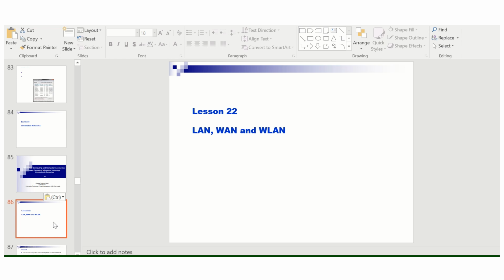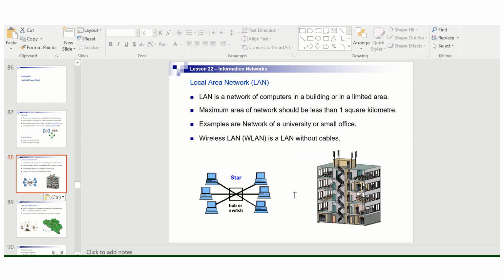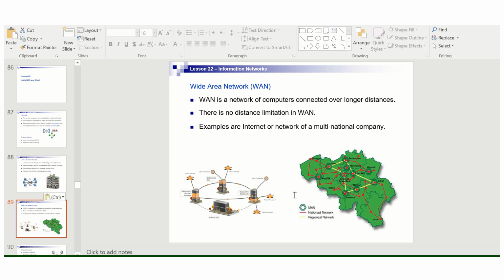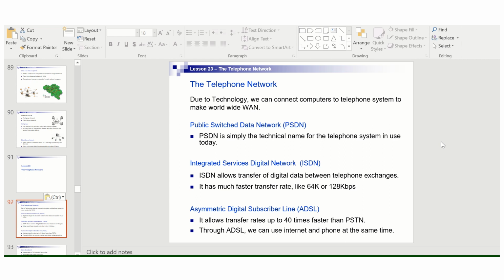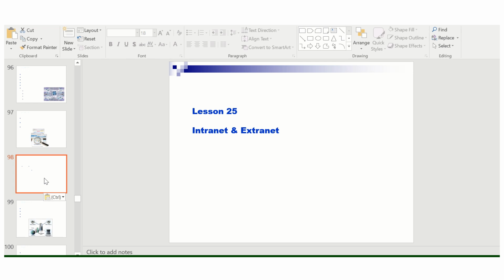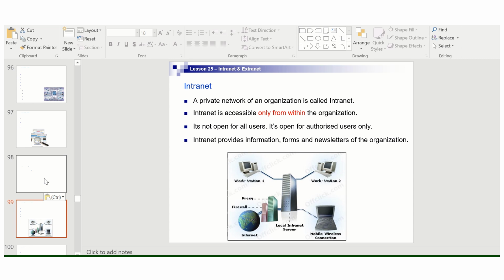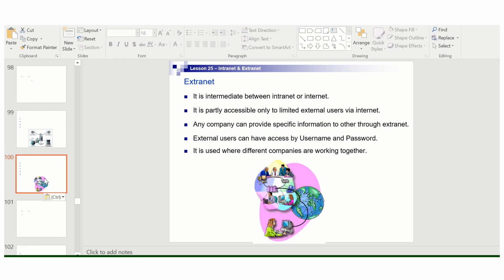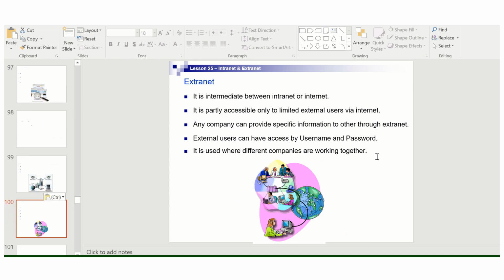Basic Concepts of Information Technology - Networks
What is the difference between LAN, WAN, WLAN, PAN ...networks
What is the difference between internet, intranet and extranet.